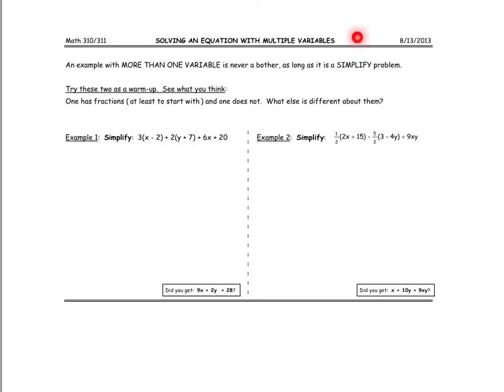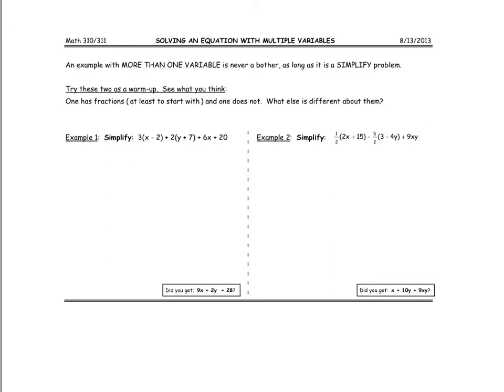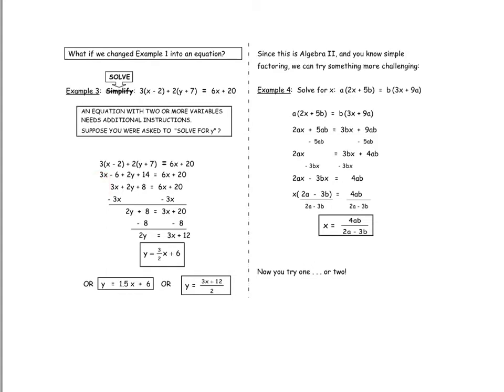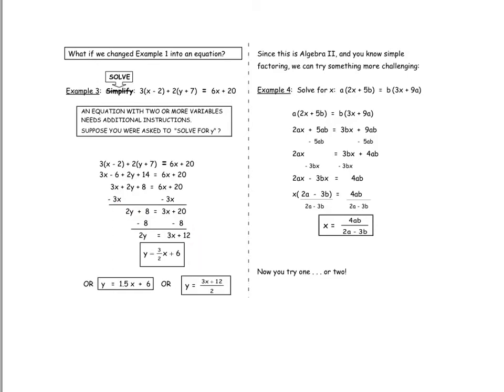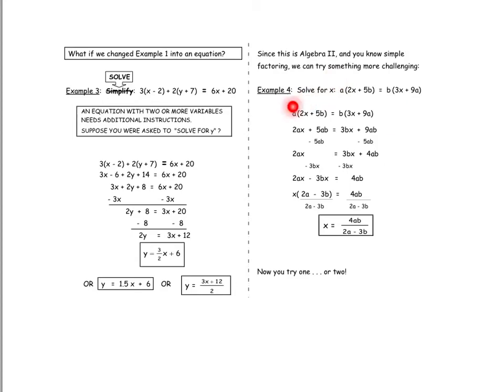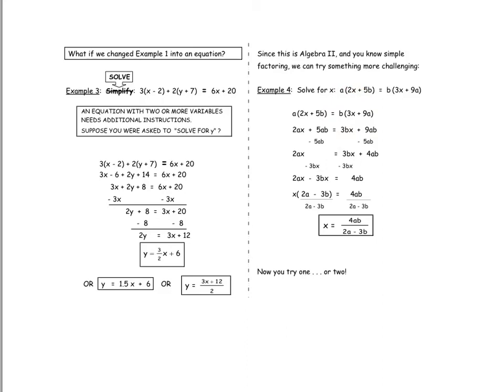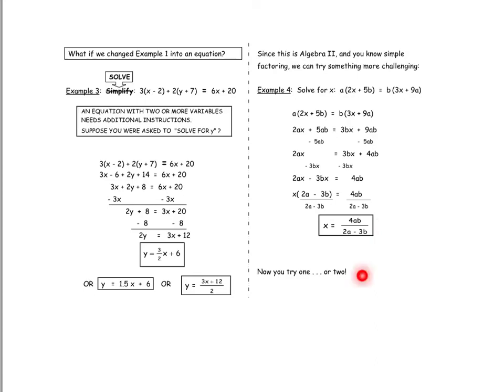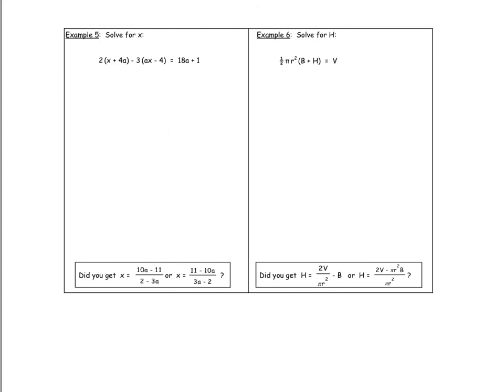SOLVING EQUATIONS WITH MULTIPLE VARIABLE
Learn how to re-arrange equations, using algebra, to find a "formula" for the variable specified.